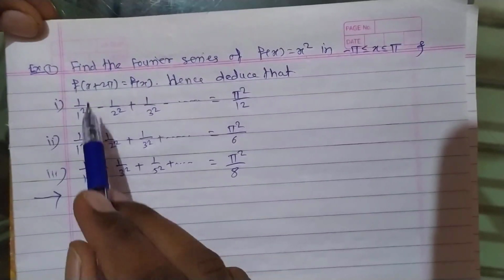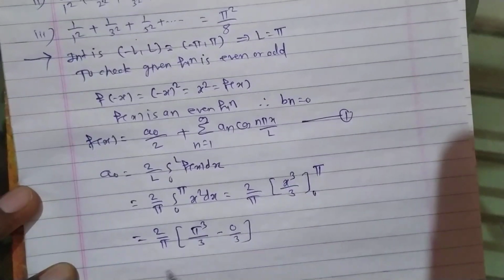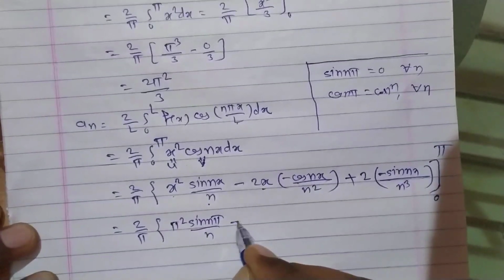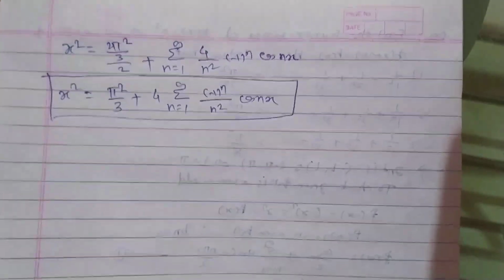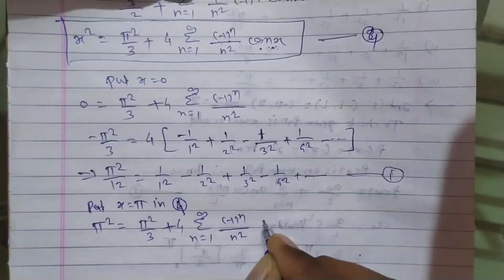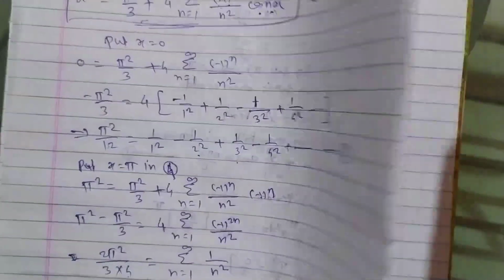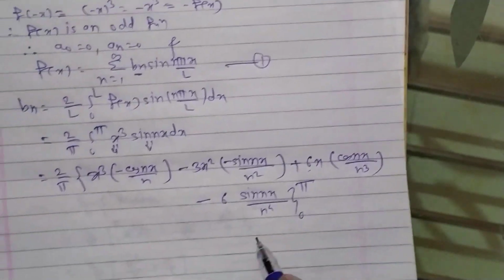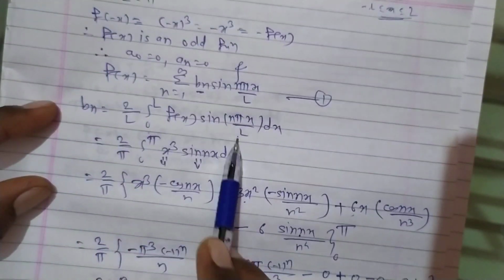Fourier series Lecture 2